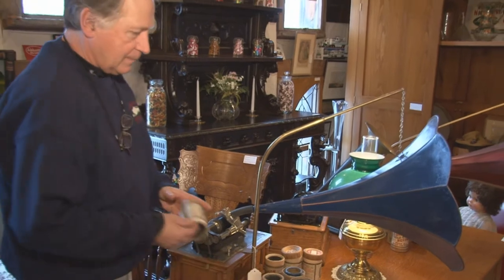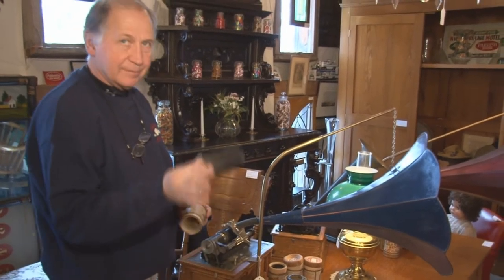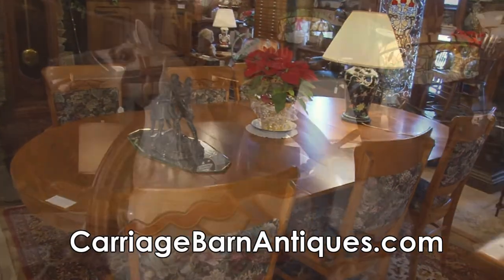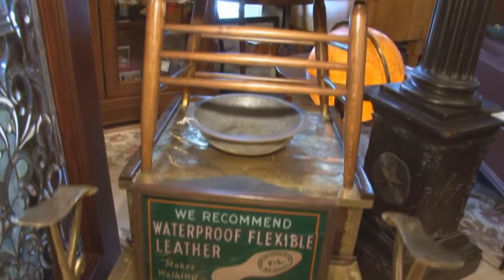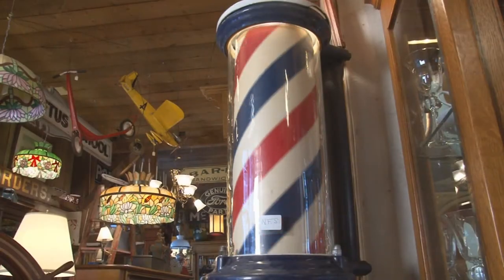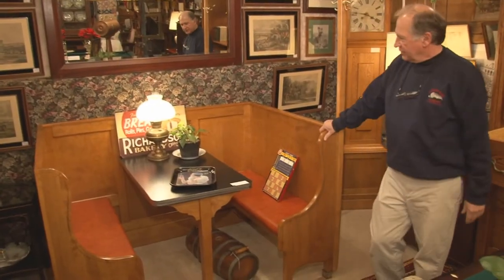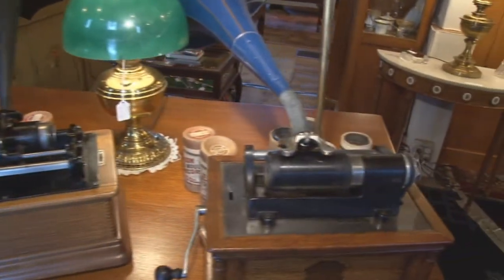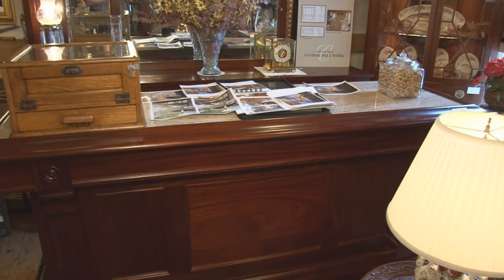Carriage Barn Antiques - Clarks Summit, PA - The History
T he Carriage Barn features
two floors of over 6,000 square feet
of room-like settings displaying authentic
antiques such as dining and bedroom
suites in mahogany, walnut and oak;
country furniture, wardrobes, jelly
cupboards, oriental rugs, vintage signage,
toys and jukeboxes; grandfather clocks,
lighting fixtures and many other unique
and unusual pieces.
Add a classic piece of the past to complement
your life today. We also offer custom
refinishing, woodworking and delivery.